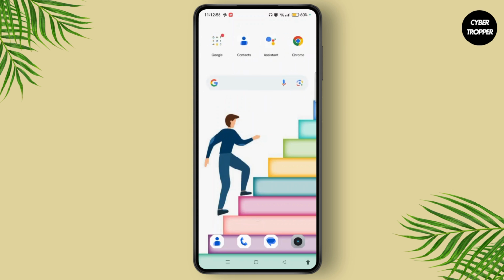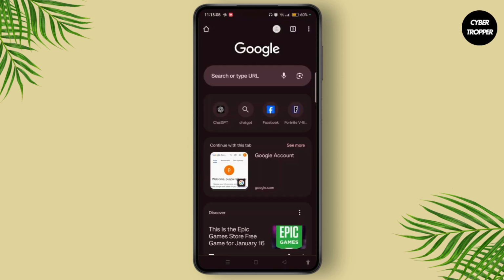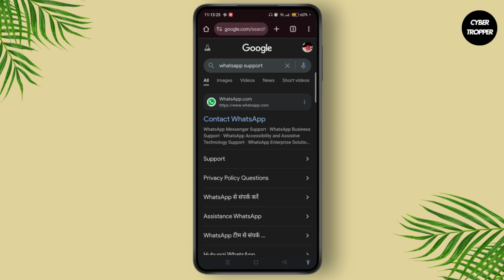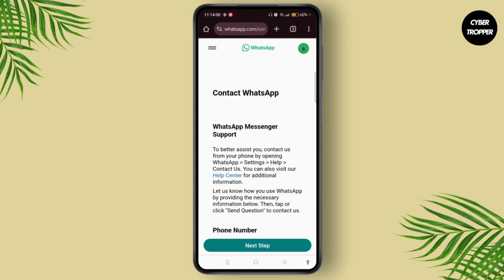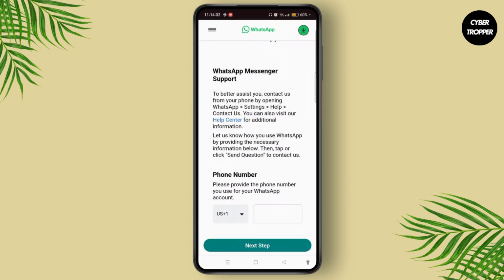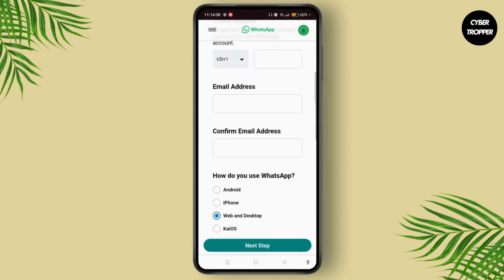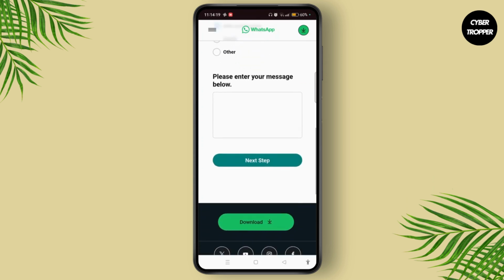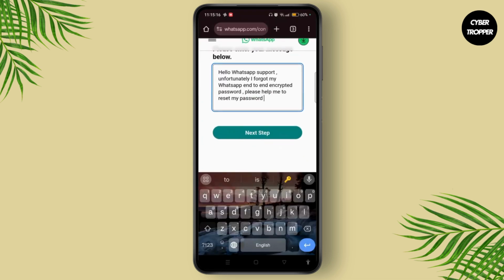How to Reset Encrypted Password on WhatsApp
Learn how to easily reset your encrypted password on WhatsApp with this comprehensive step-by-step tutorial. Whether you've forgotten your password or need to recover your encrypted WhatsApp backup, this video will guide you through the process.

In this video, you'll discover how to reset an encrypted password on WhatsApp, recover your account, and unlock WhatsApp password encryption.

0:20 Step 1: Locating Your WhatsApp Backup
0:45 Step 2: Resetting Your Encrypted Password
1:15 Step 3: Account Recovery Process